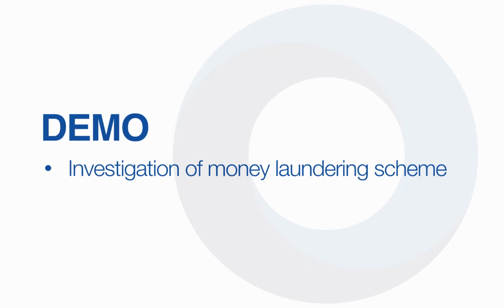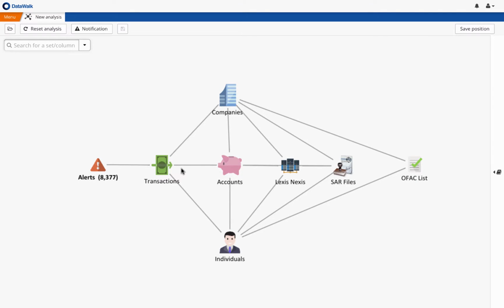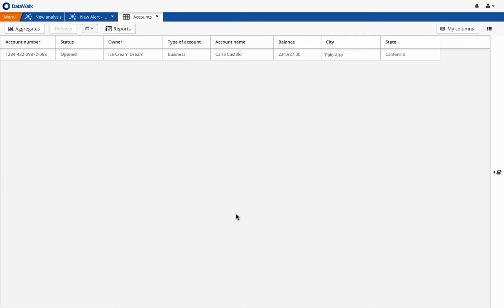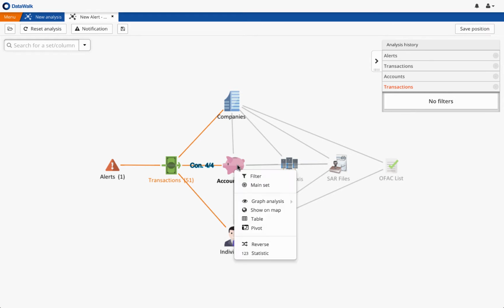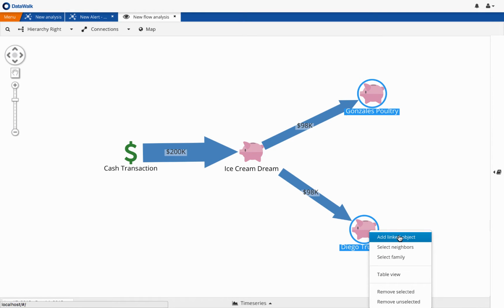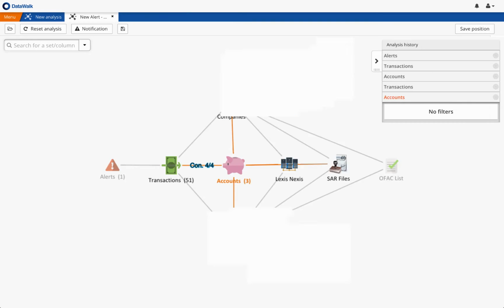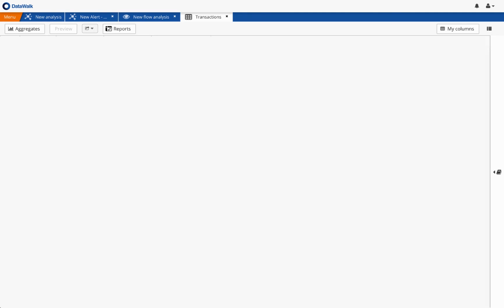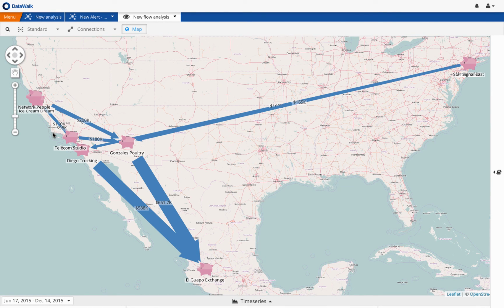PiLab - DataWalk - AML Investigation